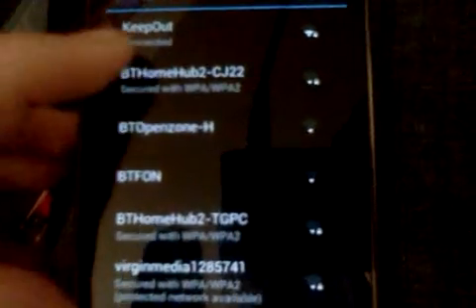Android 4.0 Ice Cream Sandwich - Faster UI on Samsung Galaxy S2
In the Download Section